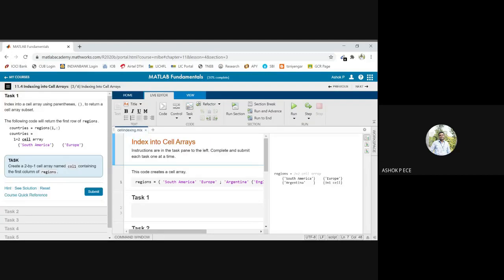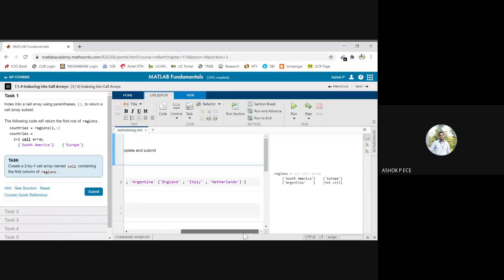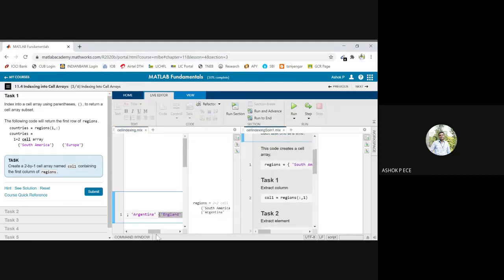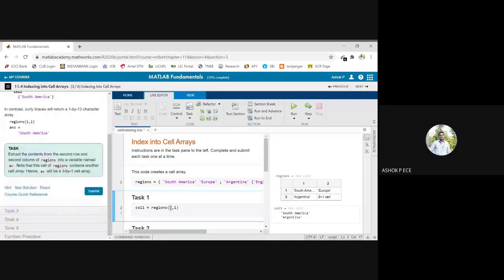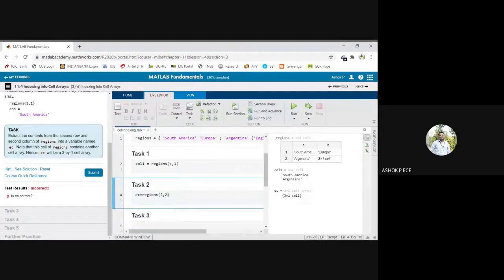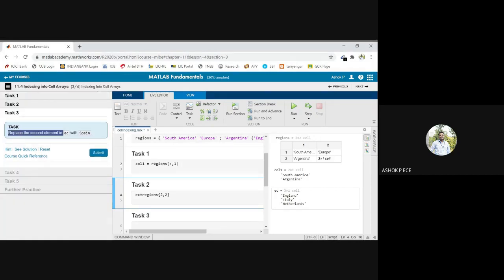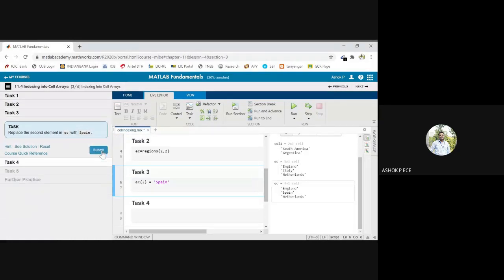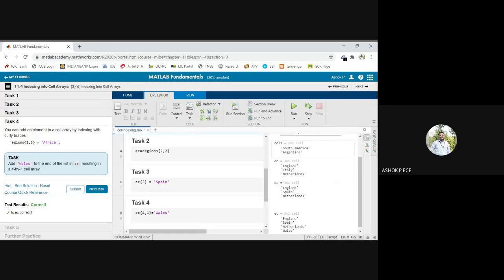CME | Lecture-183 | Working with Tables in MATLAB Part-25